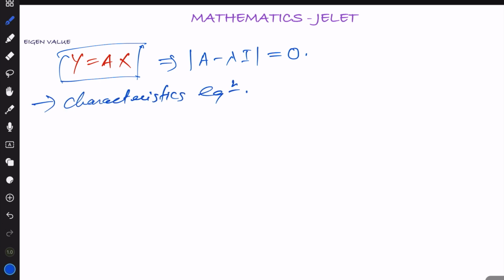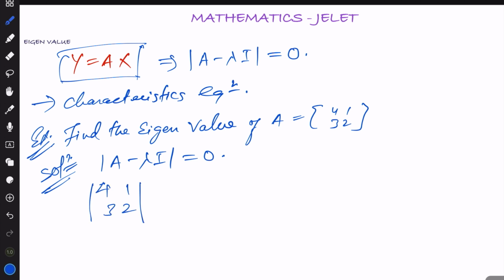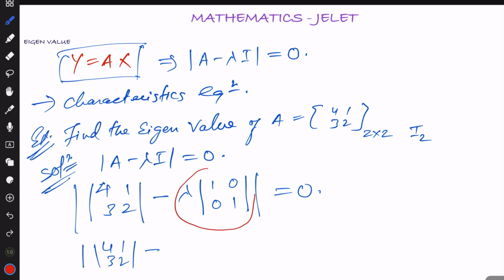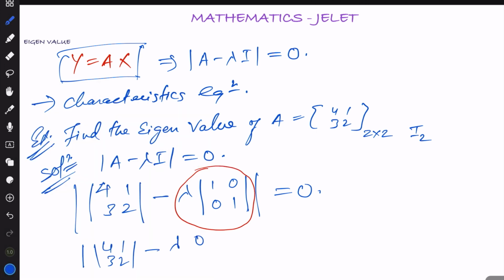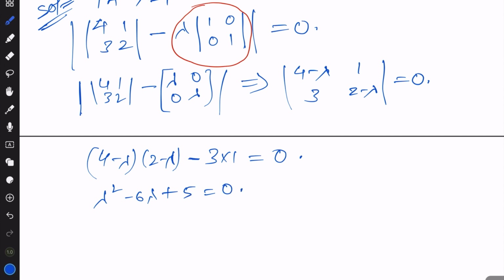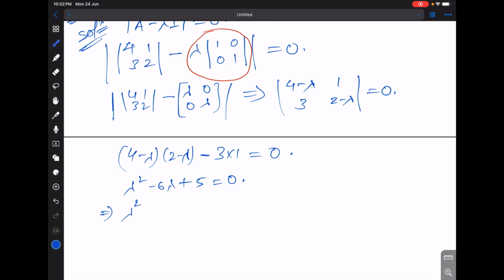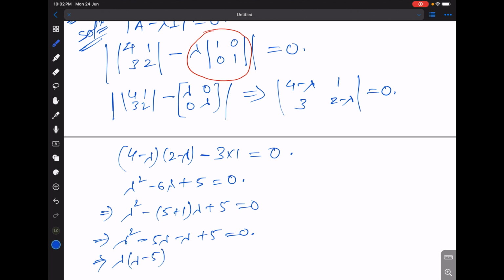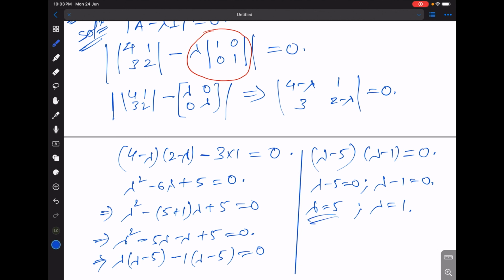Engineering Mathematics EigenValue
EigenValue